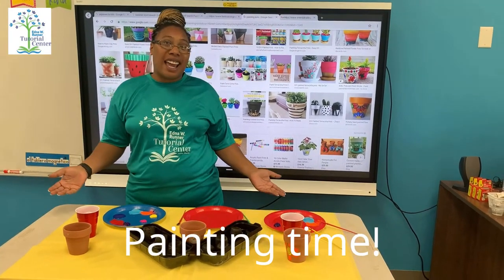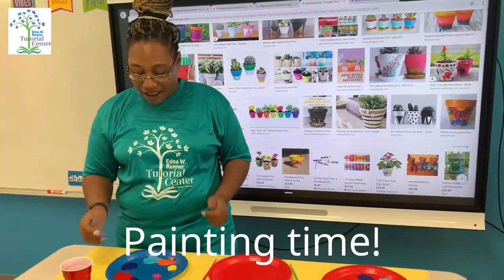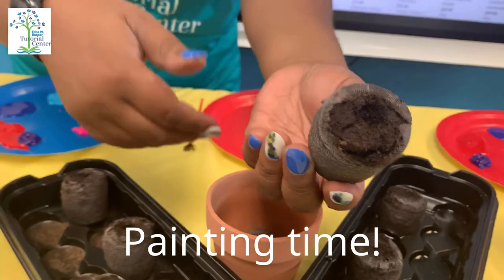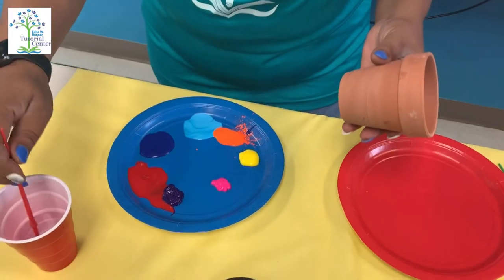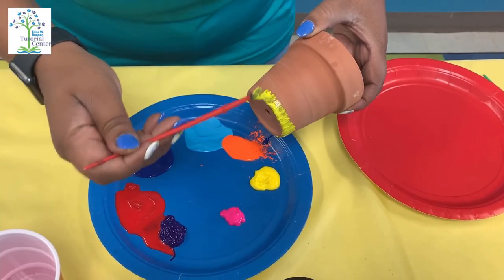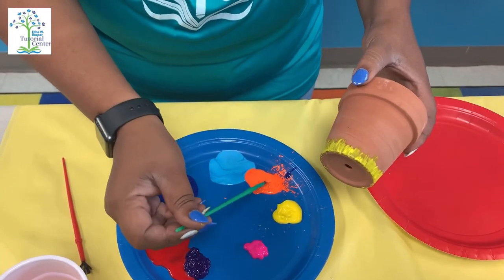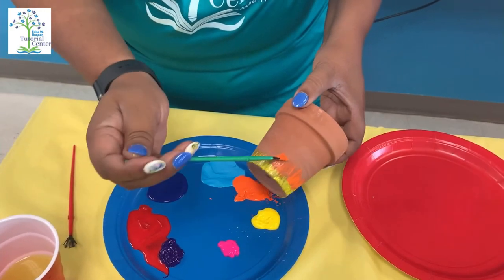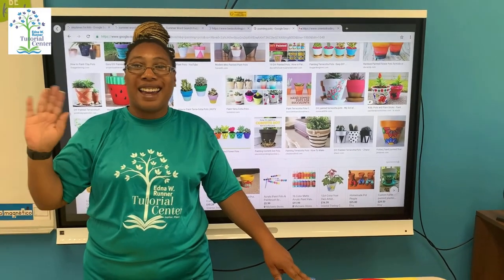Pot Painting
Enjoy painting?  We hope that you enjoy this activity to paint your own pot and then you can plant your seeds.  ENJOY!